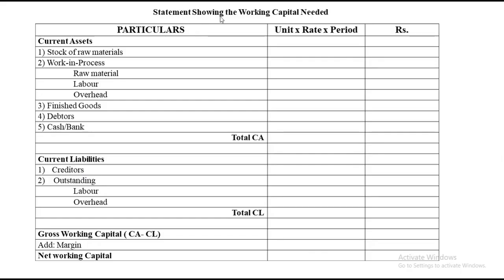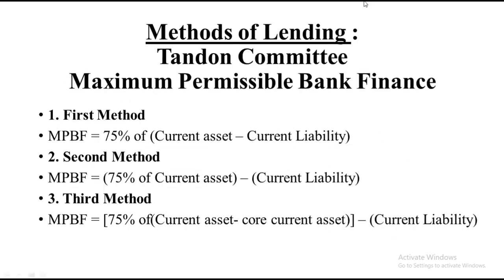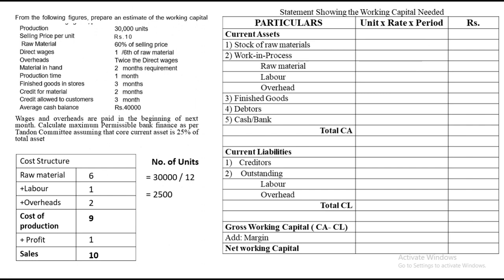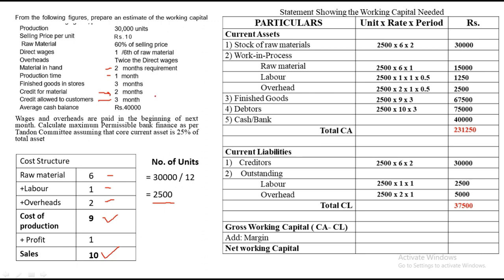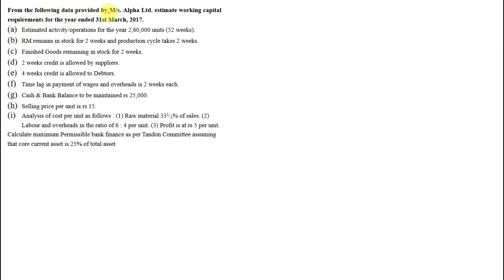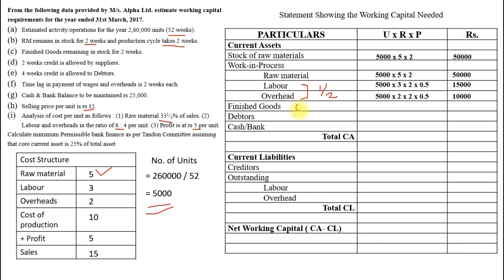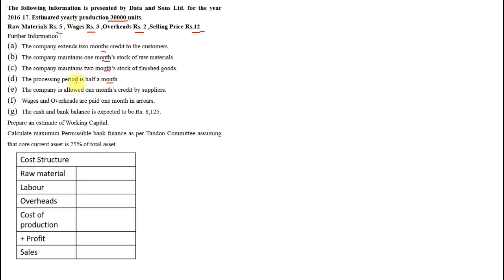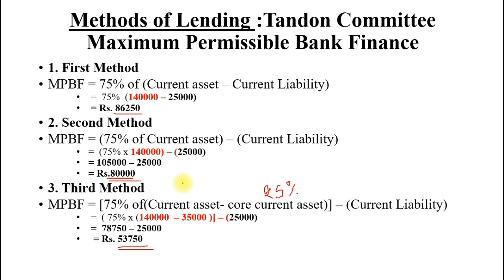Working Capital Financing -| Accounting For Managerial Decision| AMD | SYBMS - SEM III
In this video, we'll be discussing how to solve Working Capital Financing  for Accounting For Managerial Decision (AMD) For SYBCOM SEM-III students . This question is important because it helps you understand the foundation of Accounting For Managerial Decision .
This theory question will be relevant to both your classroom discussions and your actual job prospects, so make sure you Study for it!